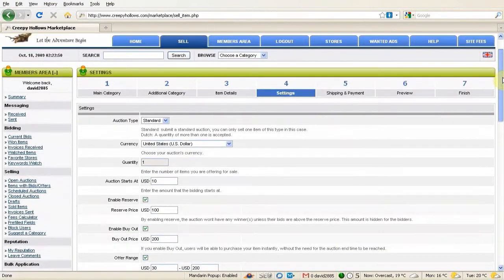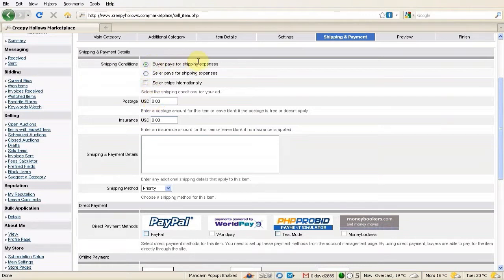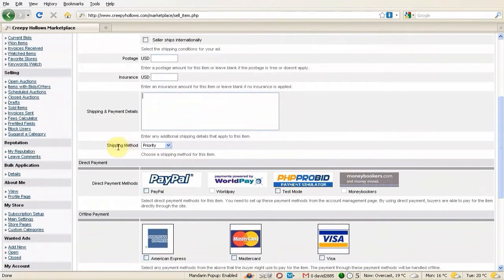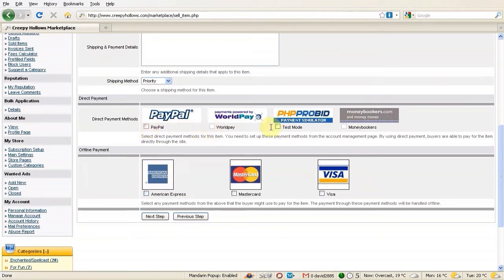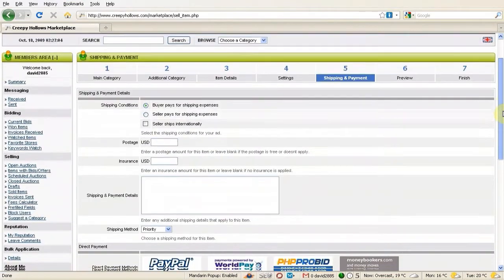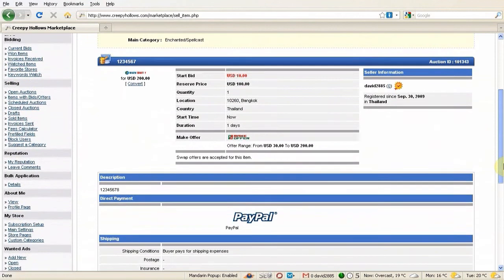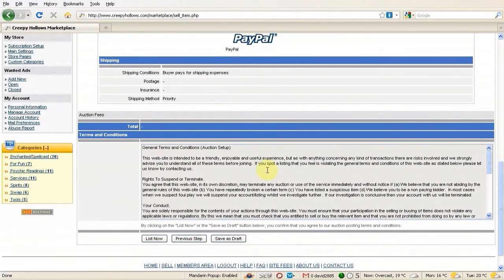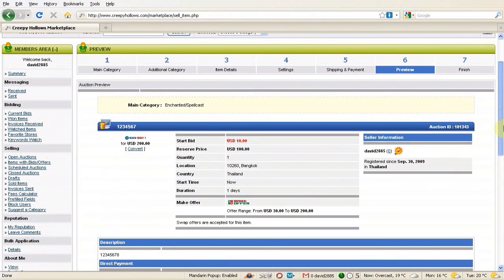Selling On The Creepy Hollows Marketplace - Part Three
Part three of the video showing how to list an item for sale or for trade on the Creepy Hollows Marketplace.